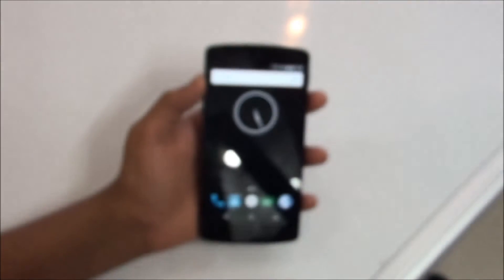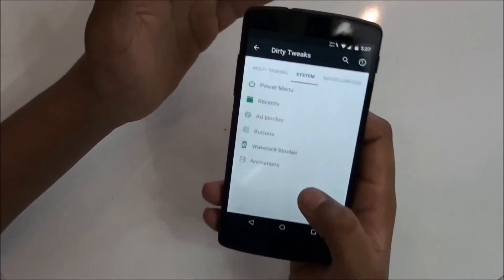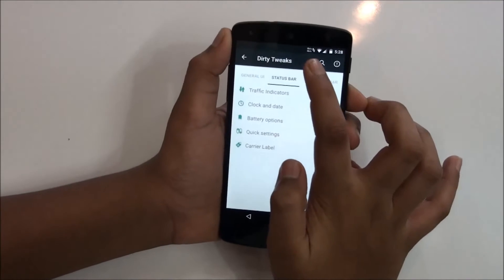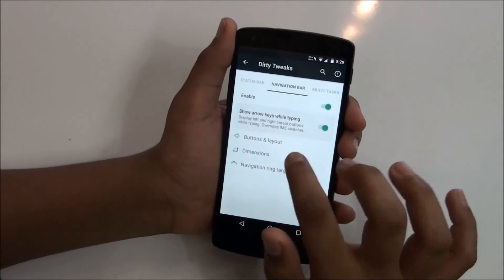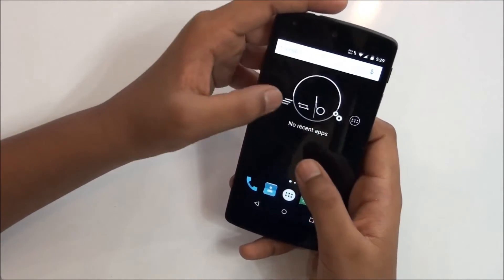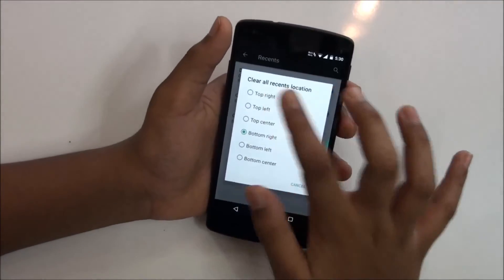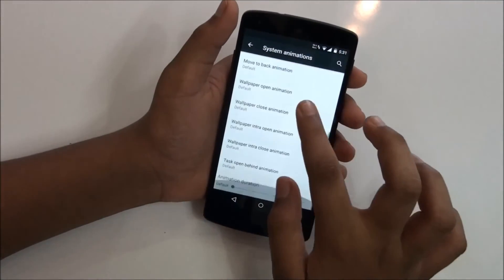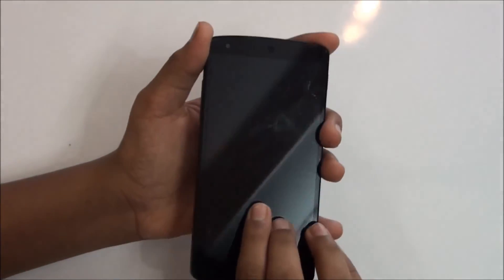Dirty Unicorn Rom For Nexus 5 - Android 5.1.1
Other Android 5.0 Roms for the Nexus 5 -